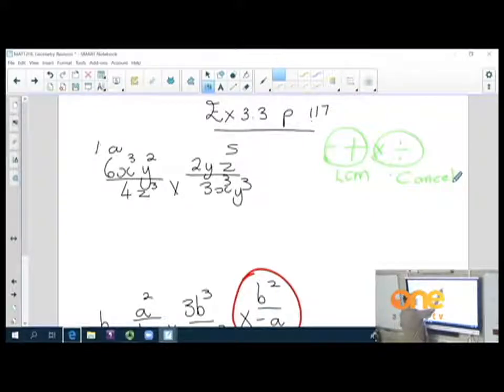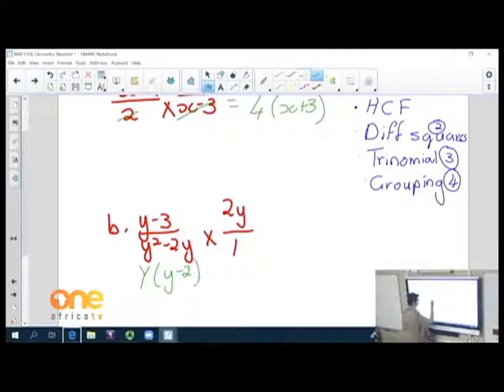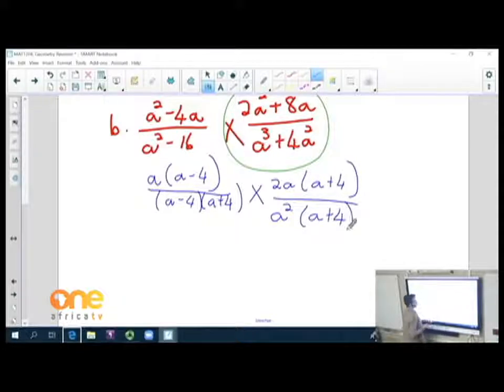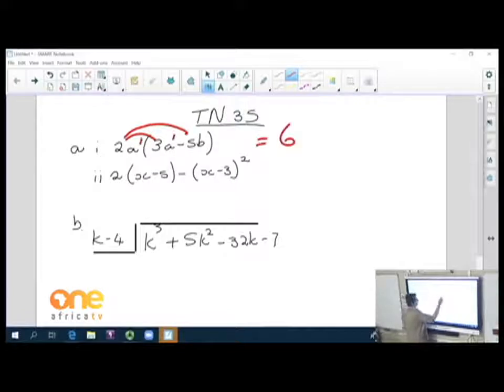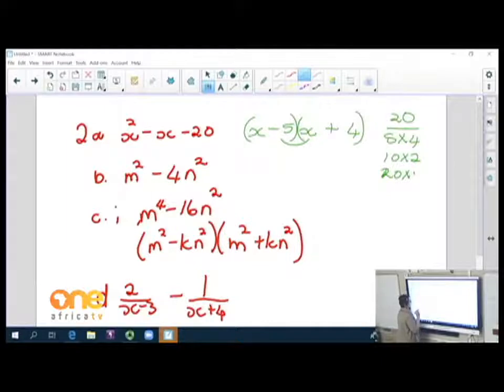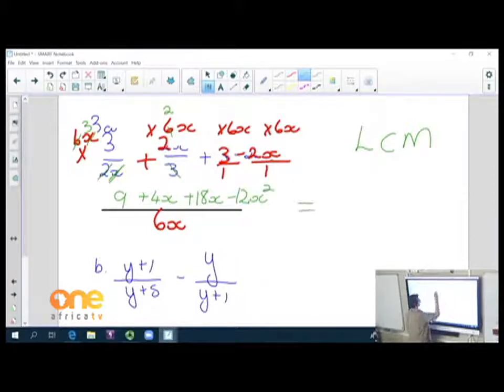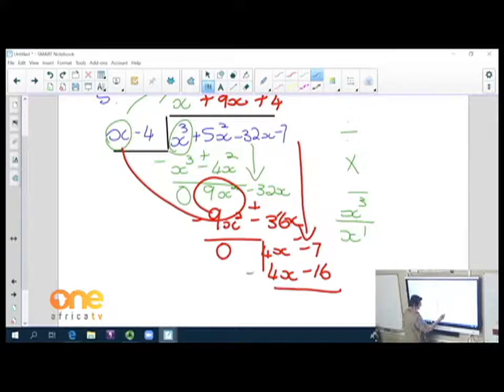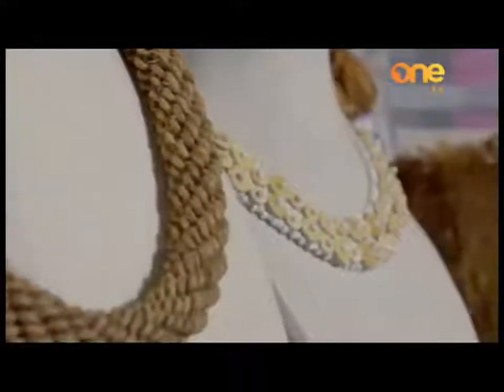LearnOnOne | Grade 10 & 11 | Maths (Algebra Fractions 5,6,7) | Content by Eduvision